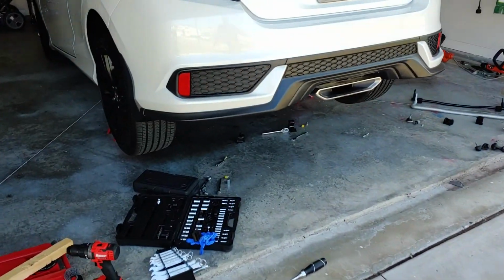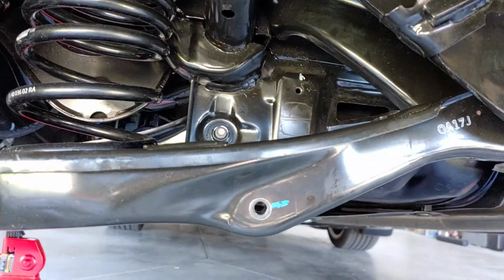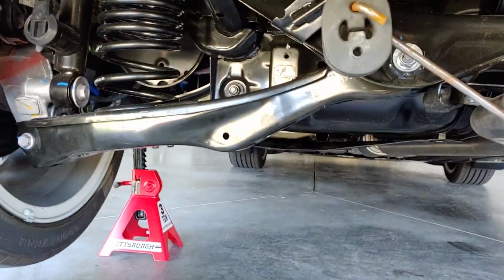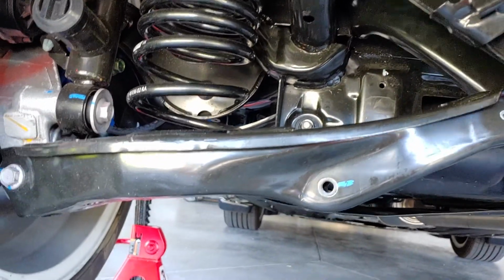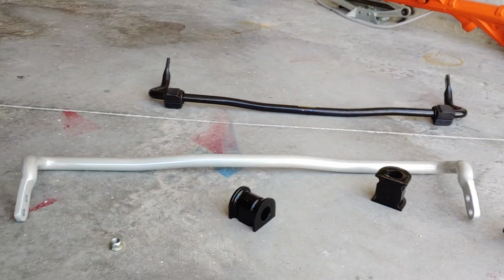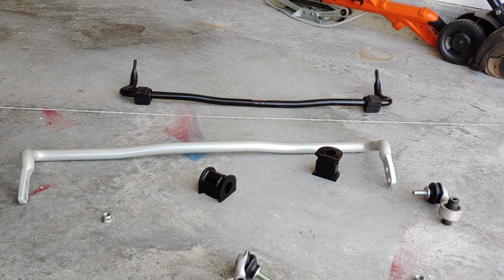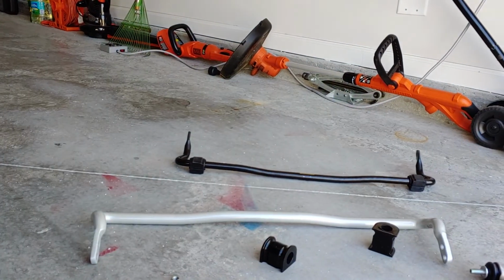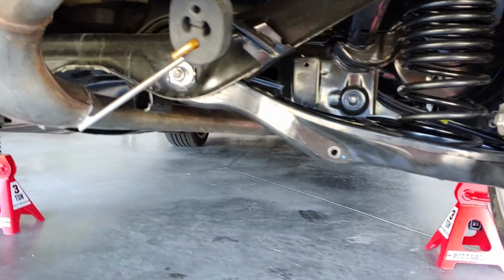Civic Si, Whitelines rear sway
Installation is simple and quick.  Take your time and just think and breath.  You may want to use a jack to lift the whatever side you put the last end link in.  This will help line up the slot to install the bolt.  I took a ride after installation, and the car feels ultra stuck to the ground.  The brakes, and steering feel CRISP!  I feel as though I'm AutoCrossing everytime I get in the car and drive.  This is by far the easiest car to work on that I've owned!